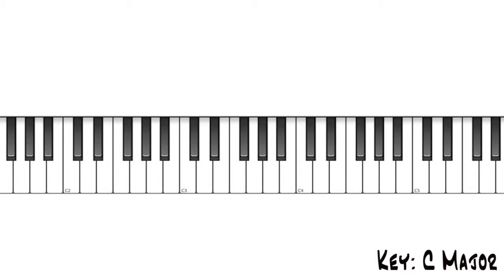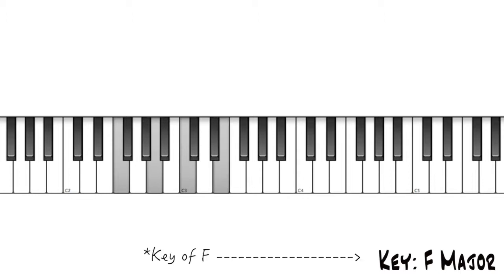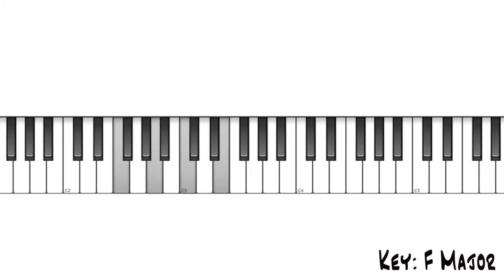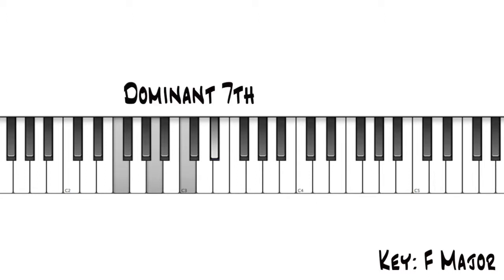LEARNING JAZZ FROM SCRATCH: an in depth beginner jazz tutorial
Welcome back, everyone! comment suggestions for other tutorials or how-to videos you might want to see in the future down in the comments!

Here's some reference video's that give some more in-depth looks at the theory I talked about: